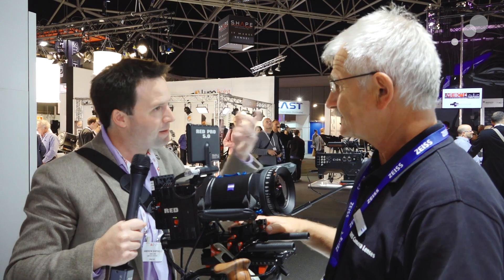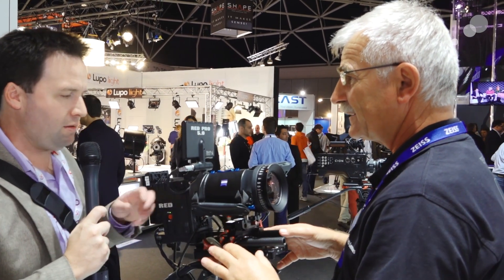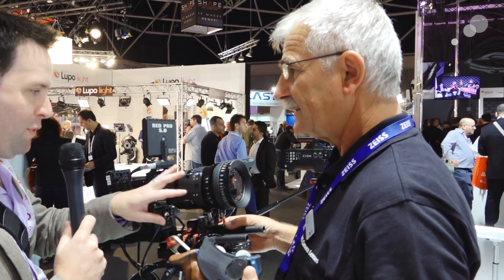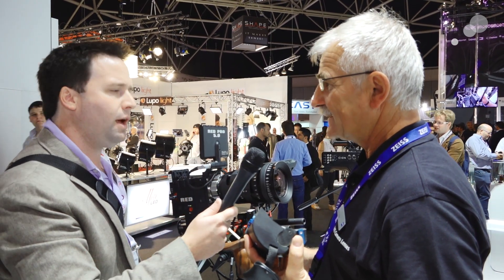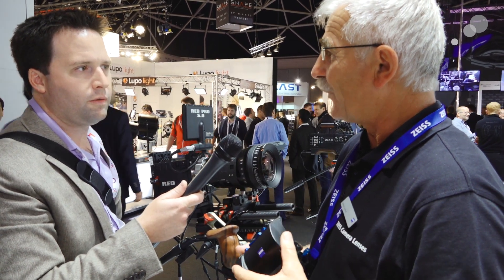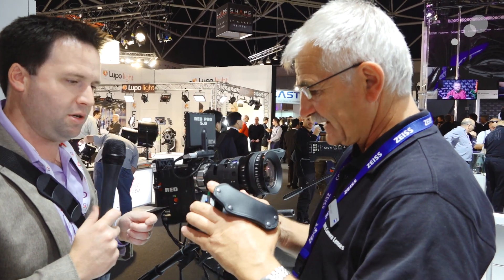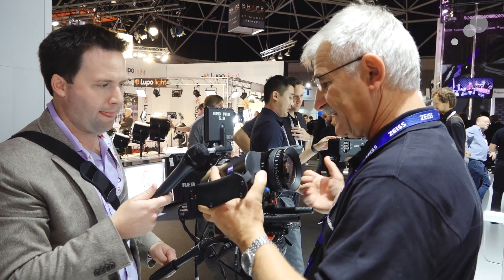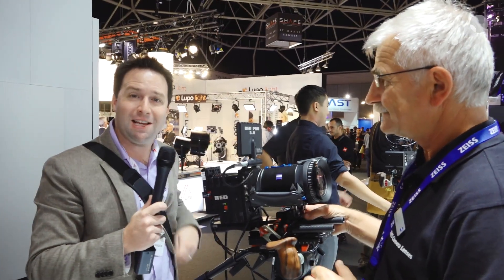IBC 2014: Zeiss Prototype Servo for Compact Zooms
Zeiss announced last week that they would be showing off a prototype of their servo unit for compact zooms at IBC this year and during the show I was able to stop by their booth and take a look. Helmut Lenhof, Product Manager at Zeiss, was nice enough to take a few moments and give me more information about the unit.